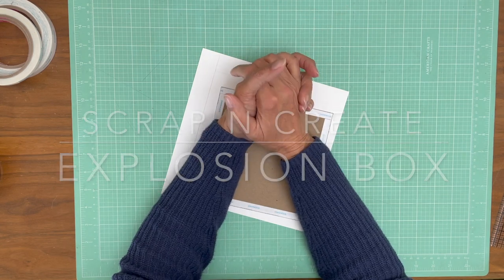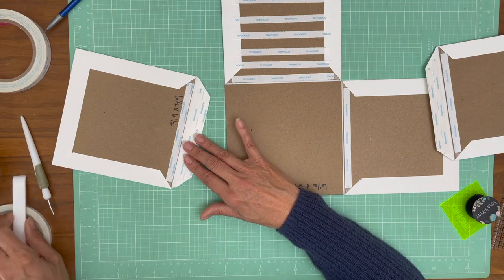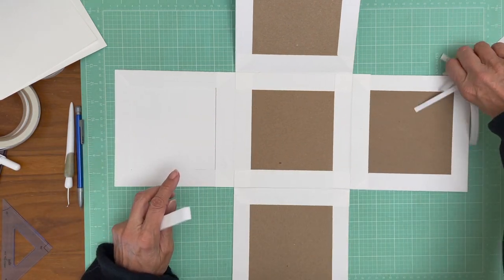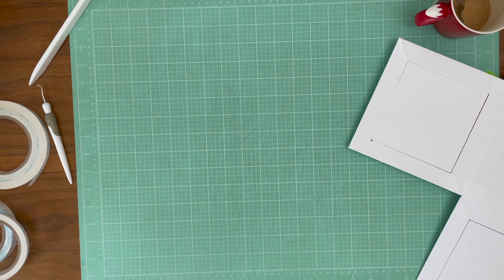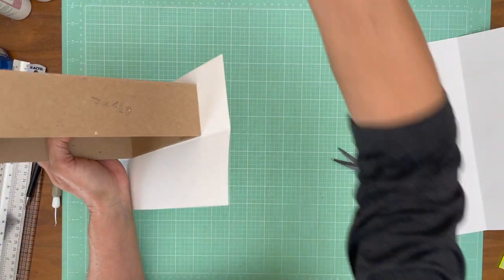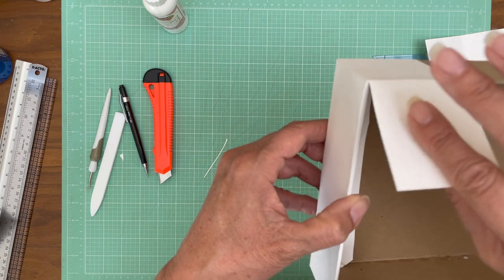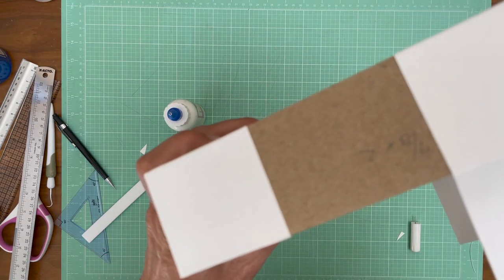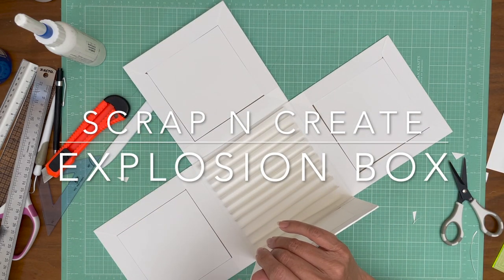Ciao Bella | Explosion Box Mini Album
Lid
Lid Top 6 3/4 x 6 3/4
(2) long sides 6 7/8 x 2
(2) short sides 6 3/4 x 2